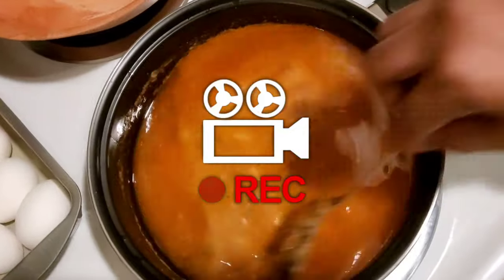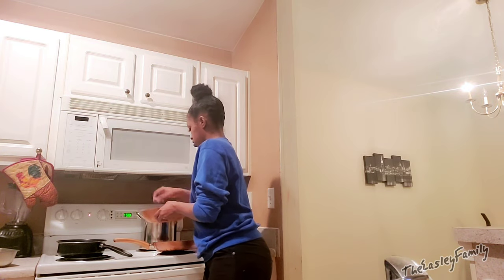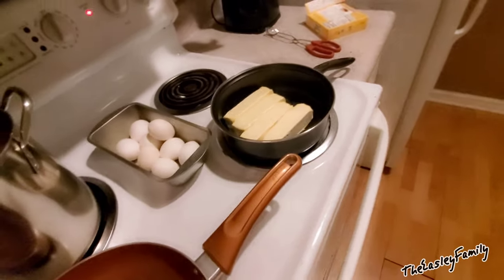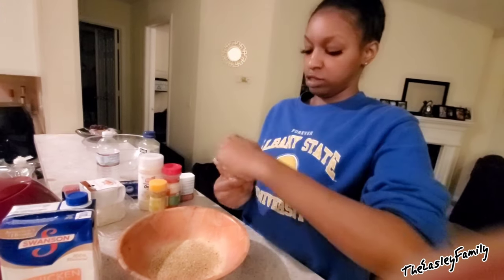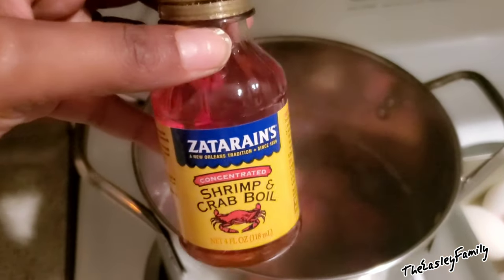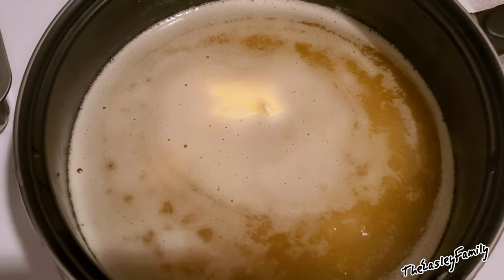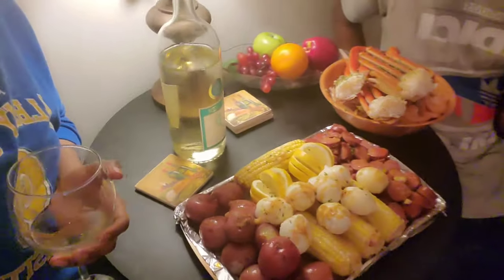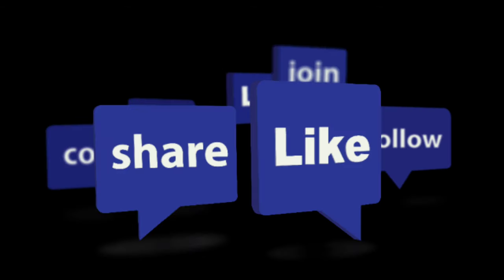HOW TO MAKE THE JUICY CRAB SAUCE | BETTER THAN JUICY CRAB!! | DATE NIGHT EDITION 🔥😋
COOKING WITH THE EASLEY'S | HOW TO MAKE THE JUICY CRAB SAUCE | BETTER THAN JUICY CRAB!! 🔥😋

We used...

🍤 Onion Powder
🦀 Garlic Powder
🍤 Black Pepper
🥚 5 sticks of Butter
🍋 Fresh Garlic
🥔 White Sweet Onions
🌶 Emerald's Cajun Seasoning (We used lots of this off camera. After mixing seafood in the garlic butter, we sprinkled Emerald's Cajun on top).

Watch Cooking With The Easley Family! Join Us In Cooking Our Seafood Boil And Watch Us Show You Guys How To Cook The Juicy Crab Sauce!! | StayHome and Cook WithMe! Watch the video for more!